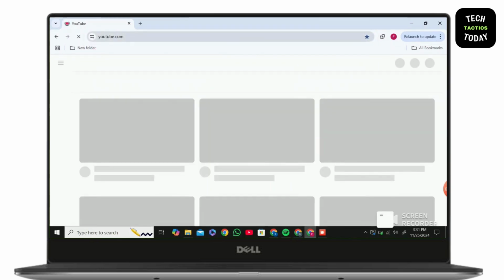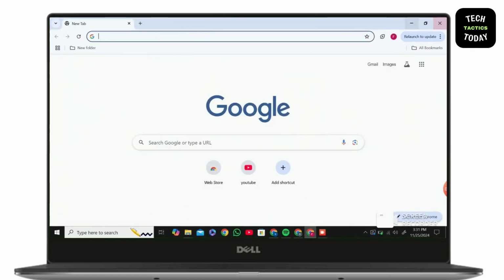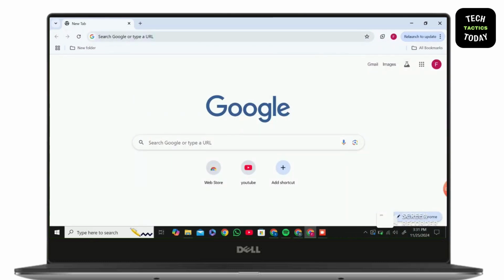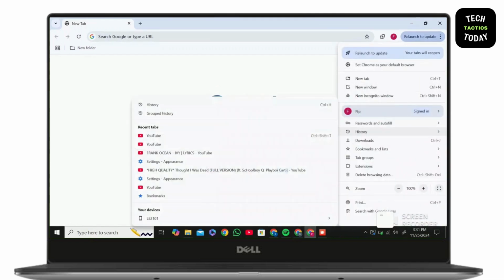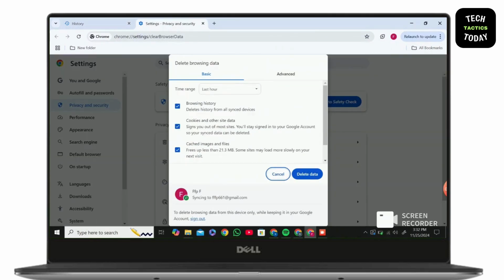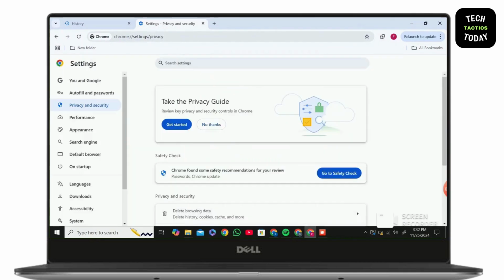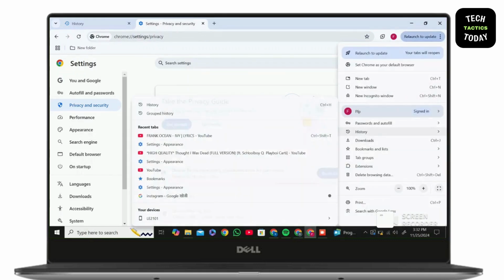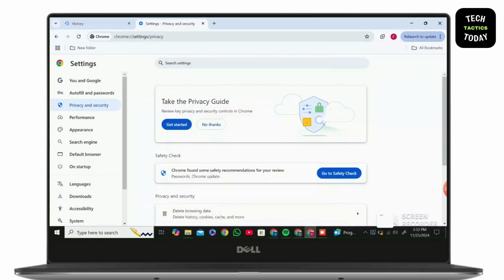How to Delete Recently Closed Tabs History on Chrome | Easy Tutorial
Title: How to Delete Recently Closed Tabs History on Chrome | Easy Tutorial

Description:

In this video, we’ll show you how to delete the recently closed tabs history on Google Chrome. Whether you want to protect your privacy or clear unnecessary browsing data, this step-by-step guide will help you quickly remove recently closed tabs.

Topics Covered:

Why Clear Recently Closed Tabs History:
Learn the benefits of clearing recently closed tabs for better privacy and a clean browsing experience.

Step-by-Step Guide:
Follow along as we show you how to delete recently closed tabs on Chrome.

Extra Privacy Tips:
Discover additional Chrome settings to enhance your privacy and security.